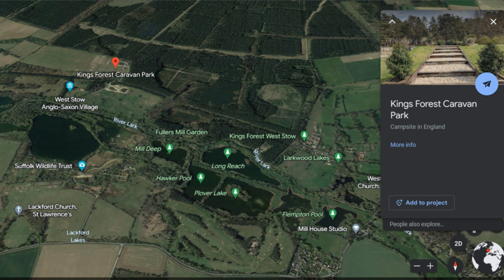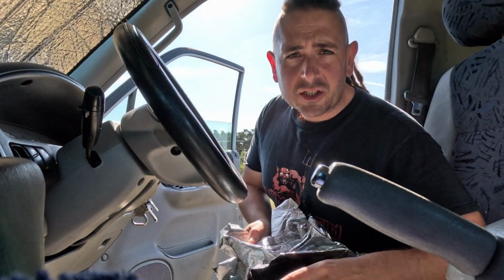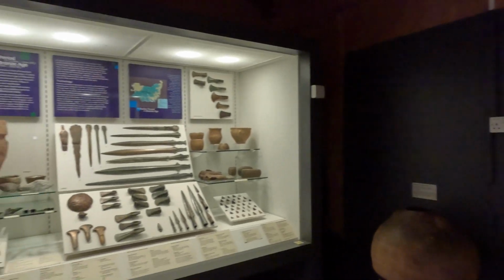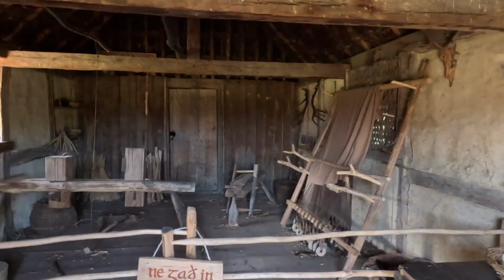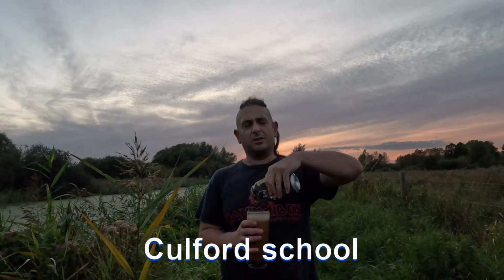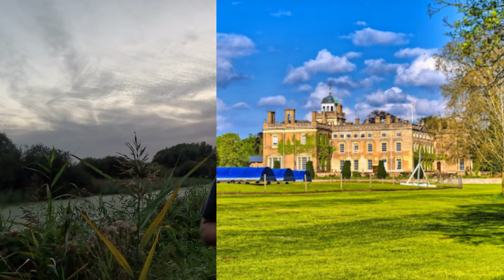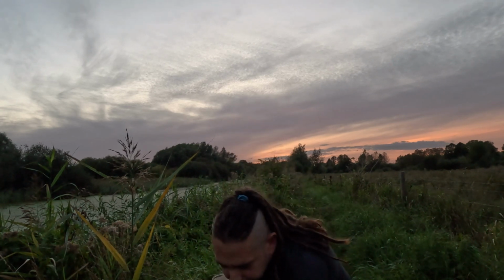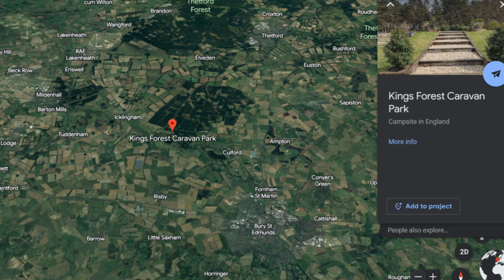KINGS FOREST CARAVAN PARK IN SUFFOLK 🍻🚐👍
I STAY ON KINGS FOREST CARAVAN PARK IN SUFFOLK.WE EXPLORE THE CAMPSITE THEN  WE EXPLORE WEST STOW ANGLO SAXON VILLAGE AND GO FOR A NATURE WALK